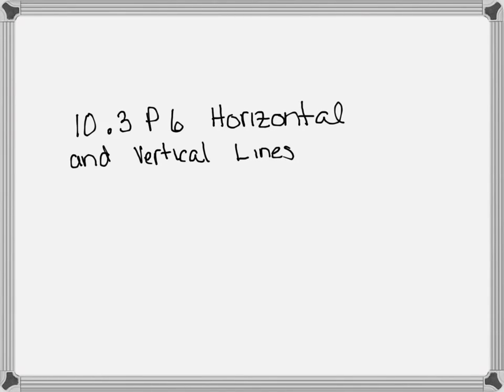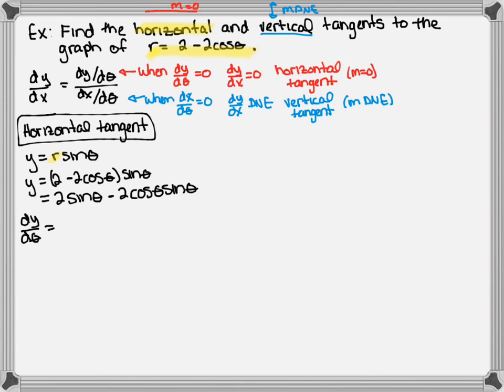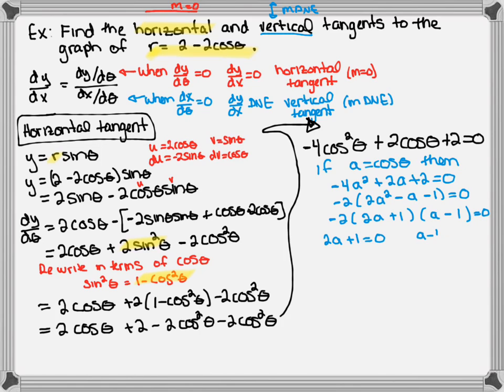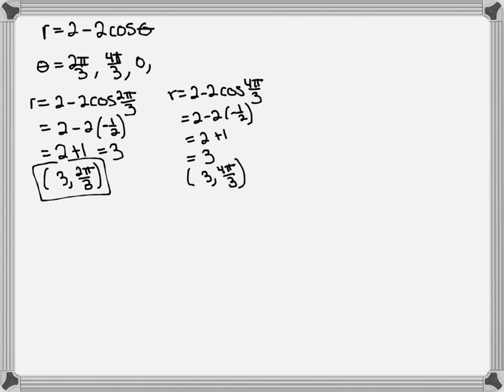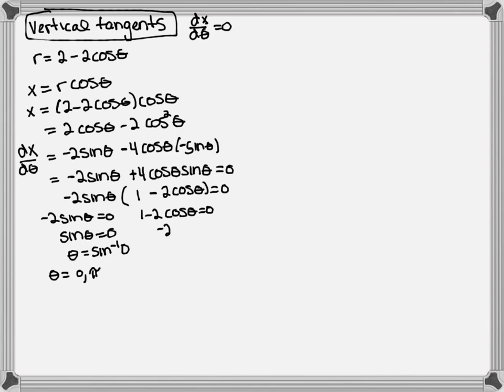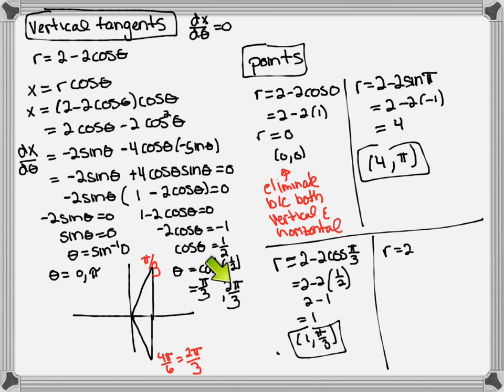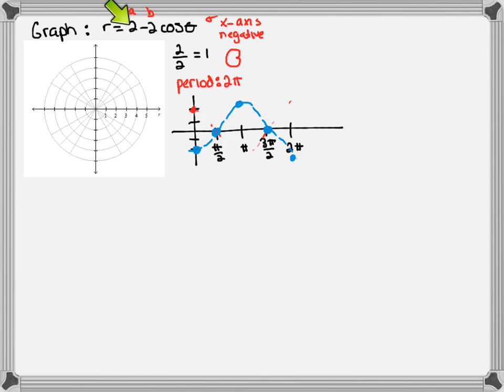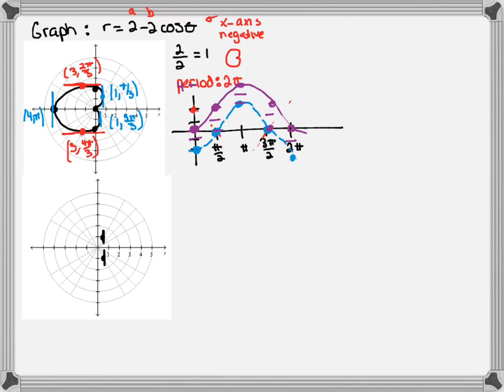10.3 P6 Horizontal and Vertical lines of Polar Graphs